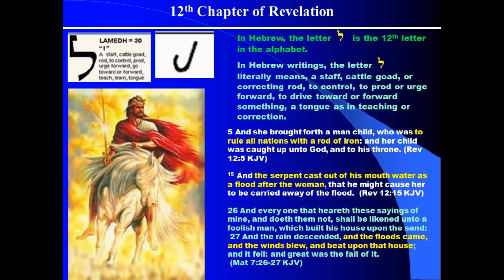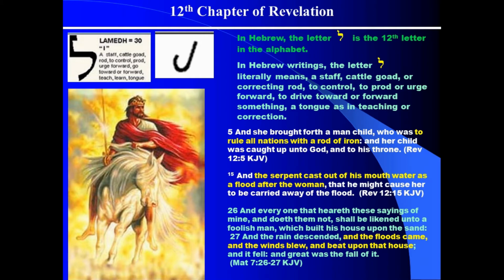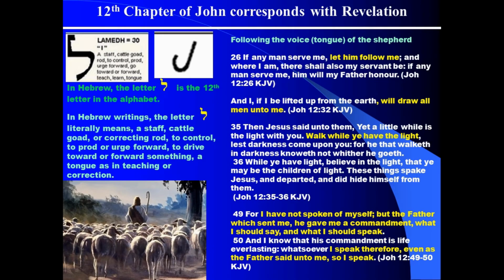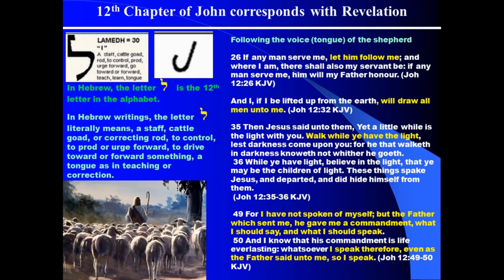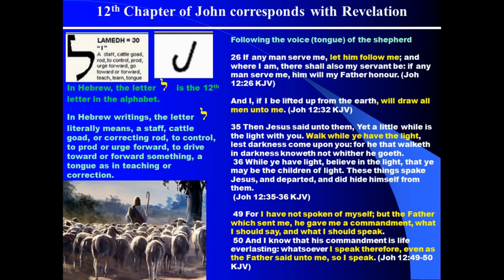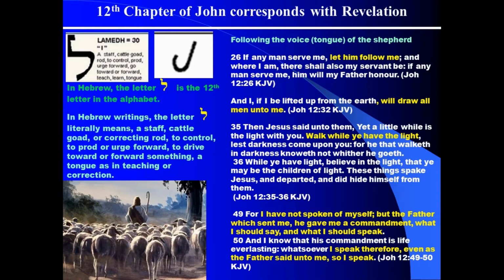12. Hebrew Letter Lamed and Biblical Connections to John's Writings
12. Hebrew Letter Lamed and Biblical Connections to John's Writings